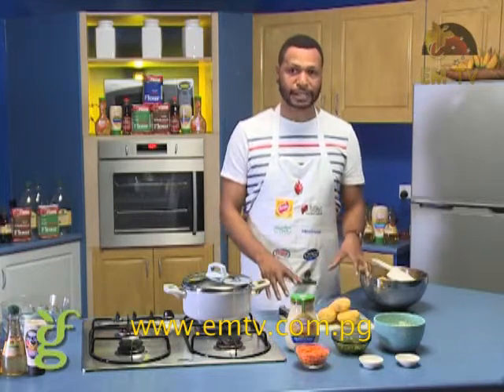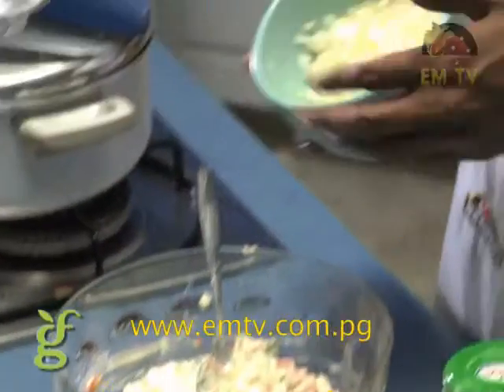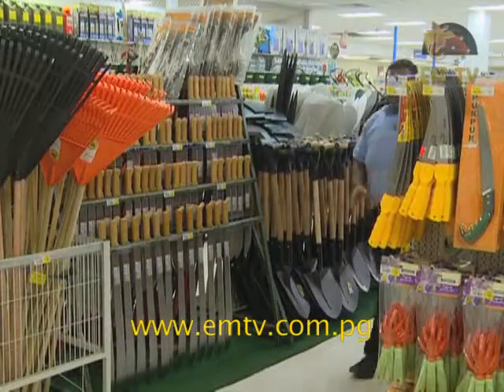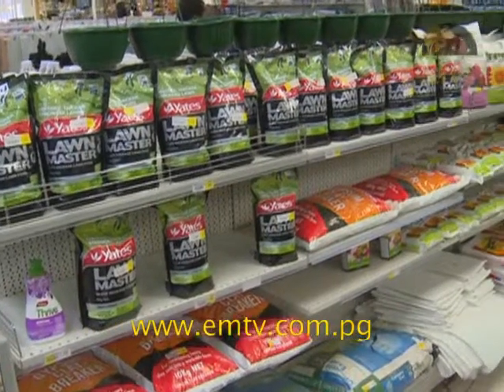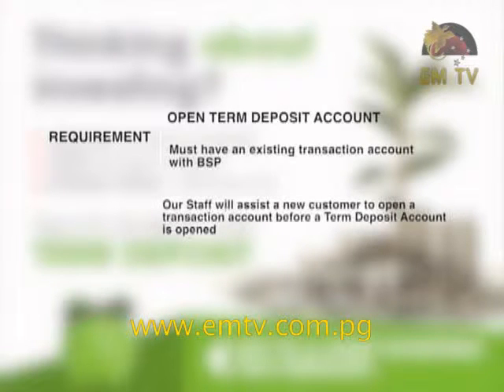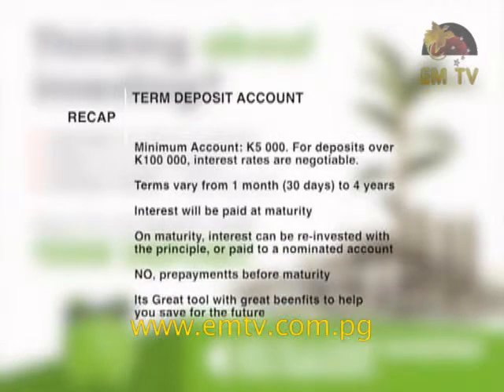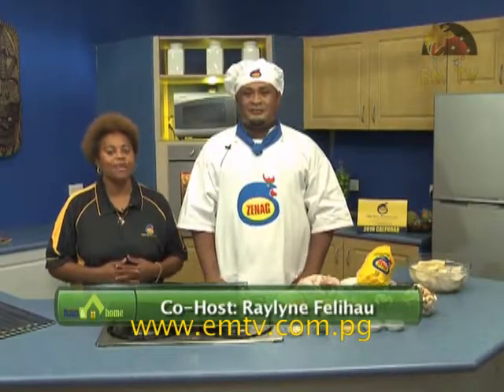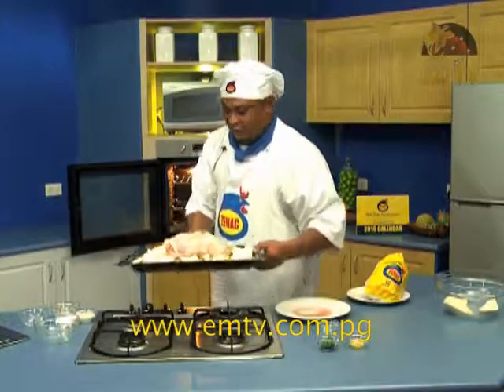Haus & Home - Episode 7, 2016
This week’s edition of Haus and Home presents a remarkably exciting and informative episode.

Starting with Cooking With Goodman Fielder as the fun usual, Shopping With Brian Bell, more of BSP updates, followed by Healthy Minds With Dr.Ambi, Cooking With Zenag and finally, Snapshot wraps up this episode.

Starting off the show is Cooking with Goodman Fielder with another sweet looking meal prepared by Godwin Eki which is the Potato Salad.

We then join Leon Gawi on Shopping With Brian Bell where he showcases a wider range of its Tramontina Gardening Tools over at the Brian Bell Home Centre, Gordons.

Furthermore, Rosemary Mawe and Peter Komon both inform BSP’s valued customers on BSP’s February updates.

Healthy Minds with Dr.Ambi features the topic which “Fits” (Seizures) or Sik Guria as explained by Dr.Ambi.

Finally, for Snapshot’s second edition, Tinzey Mau displays in detail, her favourite summer outfits. Both the Rompers and the Flannels. Awesome edition.